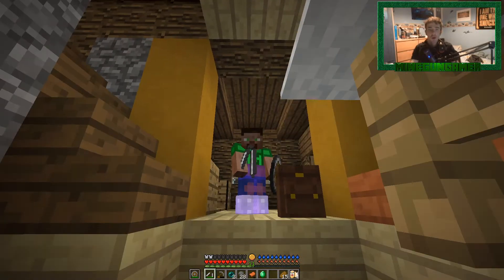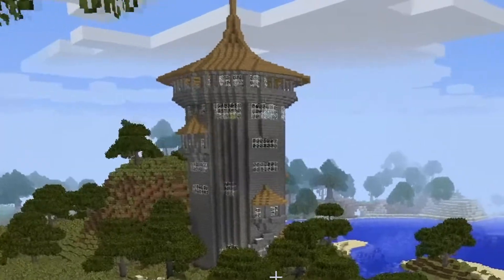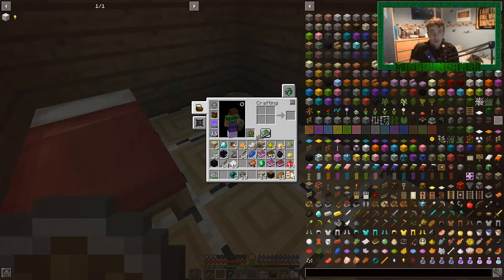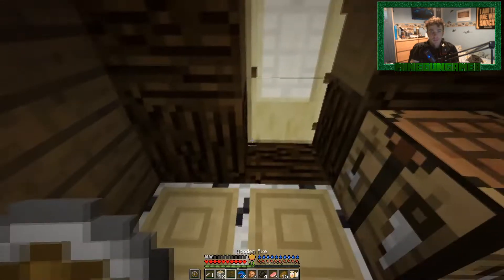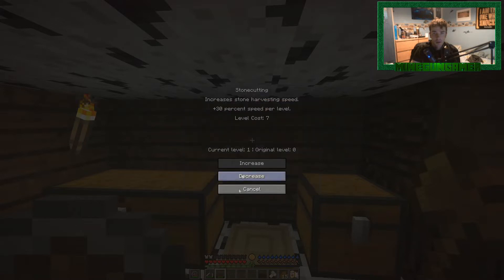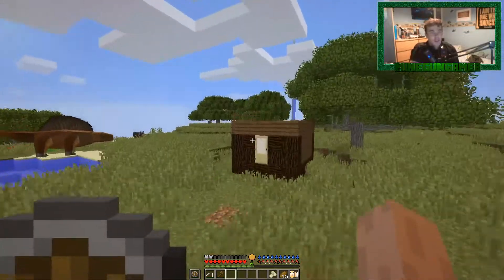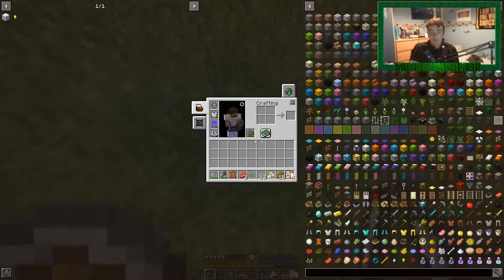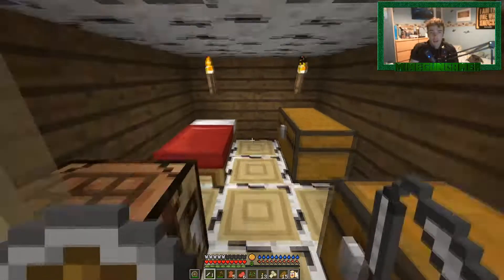TIME FOR A FRESH START (RLCraft EP 8)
Welcome to Episode Eight of RLCraft with MineGunGamer

RL Craft is a minecraft let's play with a twist,
I will be using the RL Craft mod pack which is said to be the hardest mod pack ever. It adds a bunch of new features such as new mobs, mechanics and madness.

This episode in RL Craft we move bases, it's a good start to a new era.

Next Episode Sunday 6PM BST (1PM EST)